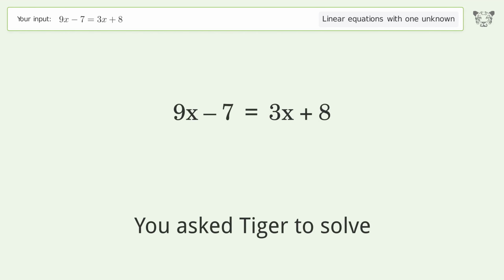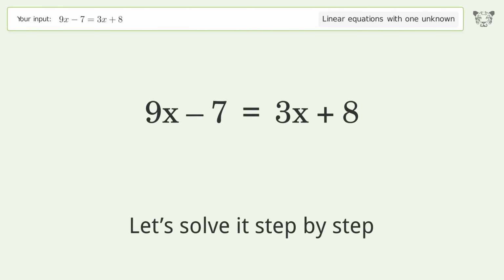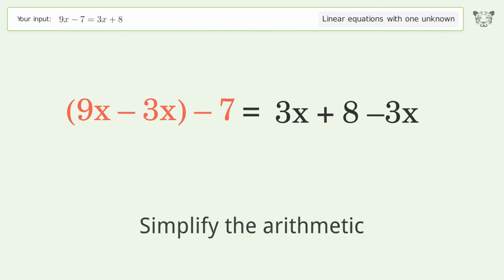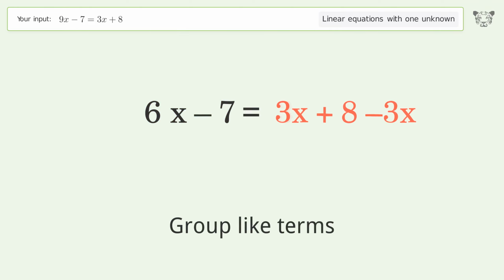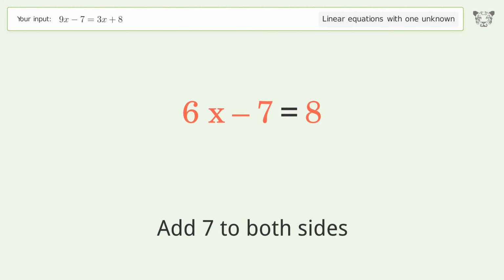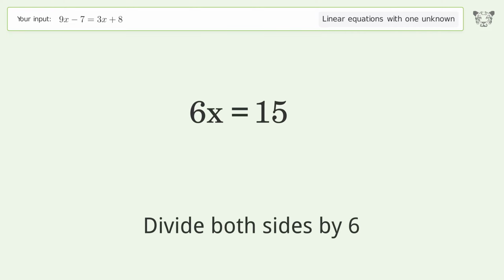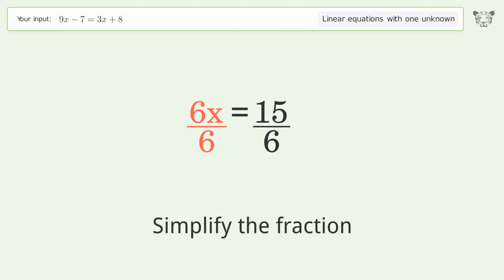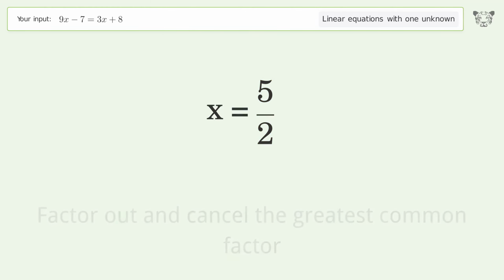Solve 9x-7=3x+8: Linear Equation Video Solution | Tiger Algebra